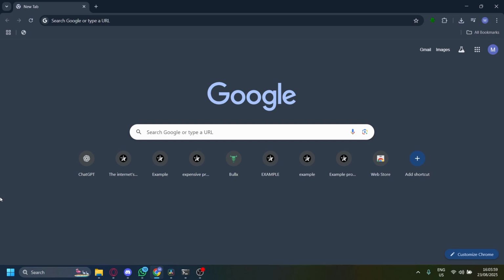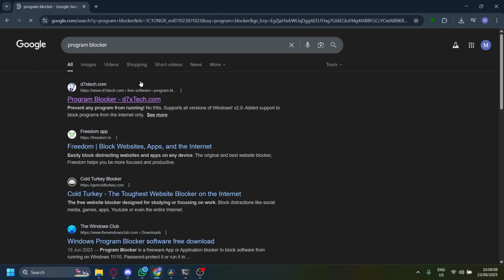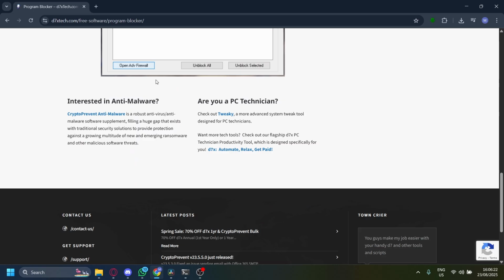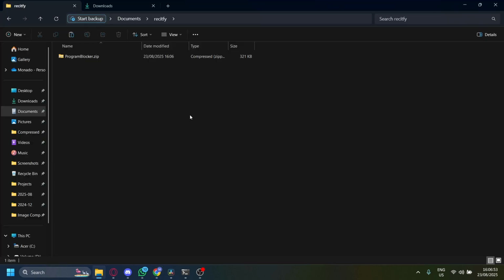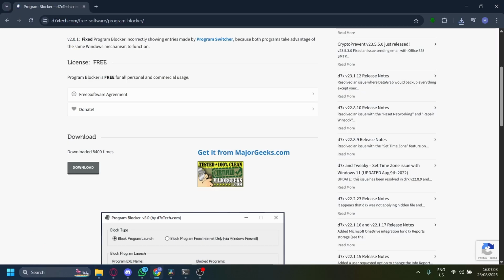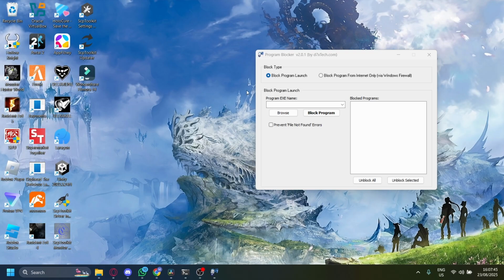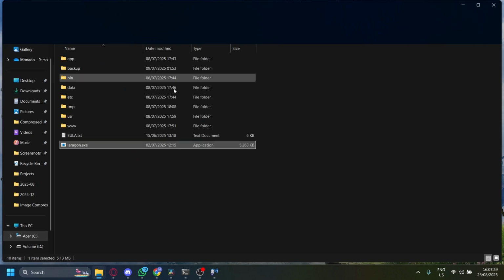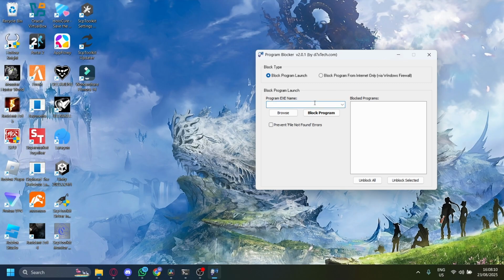How to Lock Apps & Games on Windows for FREE 2025 💻 | Best App Locker Tutorial 🧠